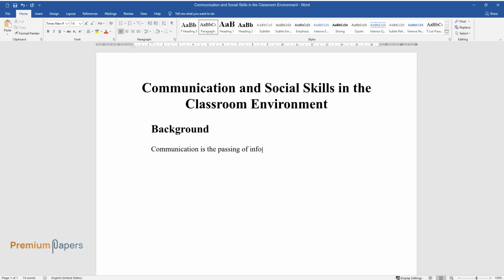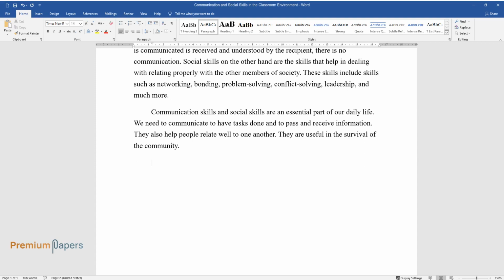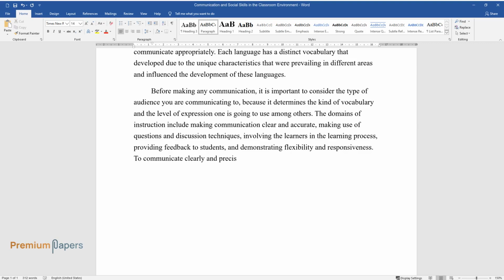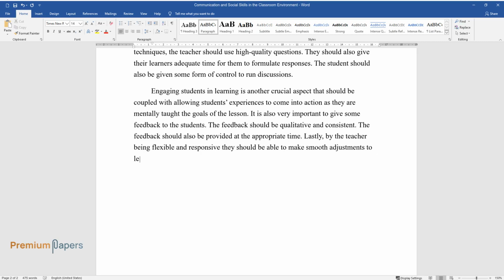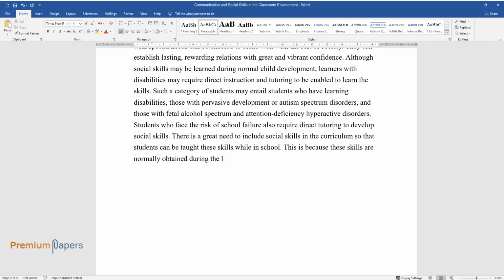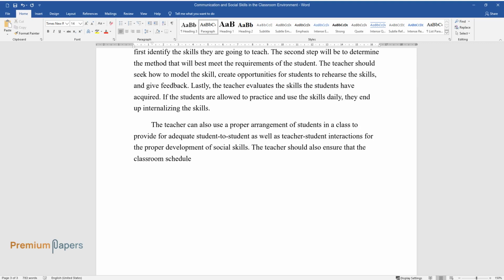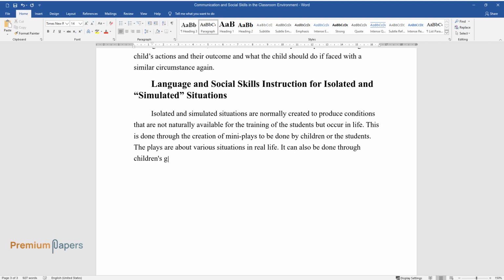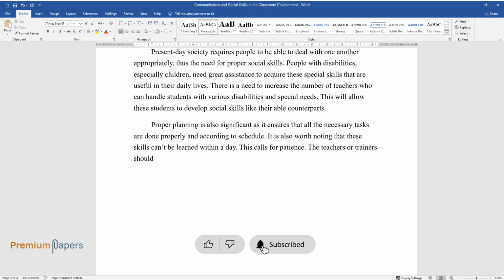Communication and Social Skills in the Classroom Environment - Essay Example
📝 Essay description: Various contents of instruction ease the passing of information from the transmitter to the recipient. This includes things such as vocabulary and expressive communication. A good command of a language enables one to communicate appropriately.

ℹ️ Subjects: Sociology
ℹ️ Words: 1157
ℹ️ Pages: 5

📚 Reference list:
Cummings, C. (2000). Winning policies for classroom management. Alexandria, VA: Association for Supervision and Curriculum Development.
Francis, B. (1999) The intermediation in the classroom setup learner teacher understanding m, 22-28.
Margaret K and Gideon F. (2001). Important passage of information following the ethical perspective: a vision from east Africa. Longman publications. (1)2, 9 -10.
Margaret K and Gideon F. (2001) Antisocial behavior in school: Strategies and best practices. Pacific Grove, CA: Brooks/Cole Publishing Company.